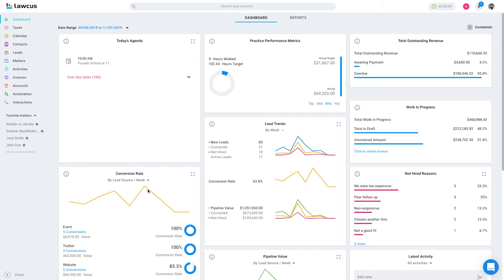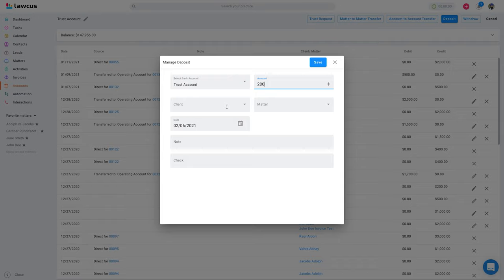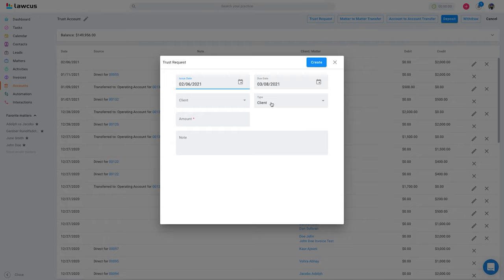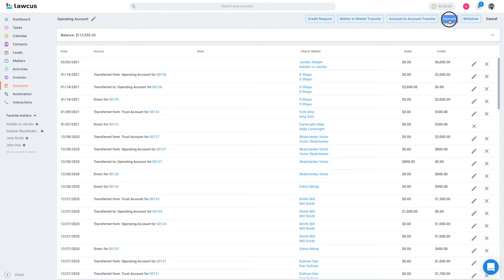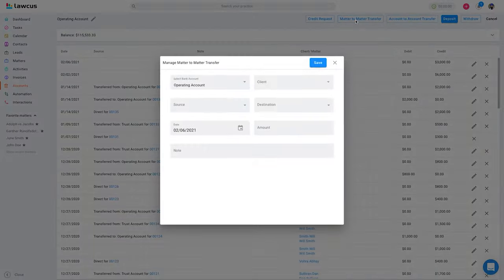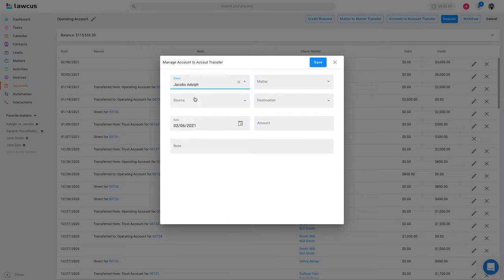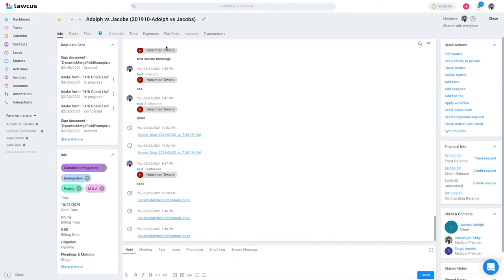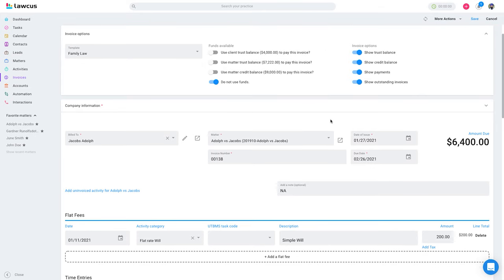Trust Accounting Overview